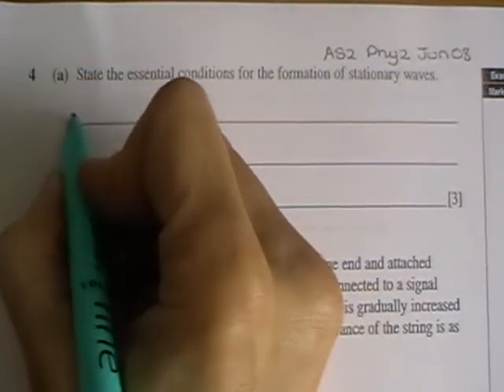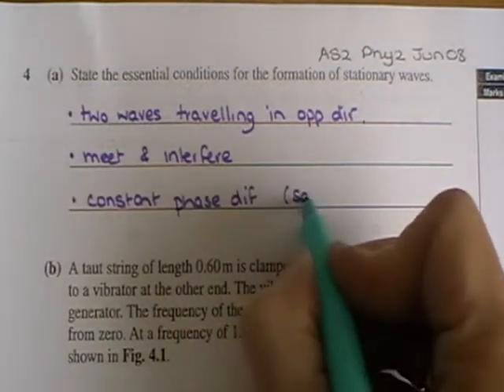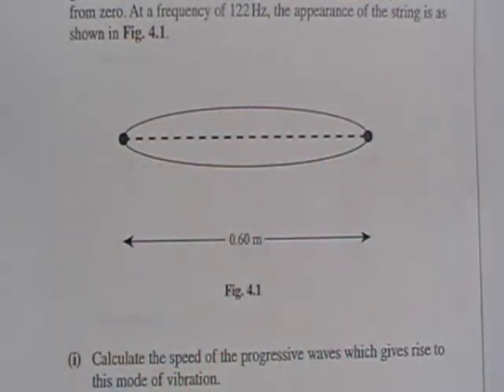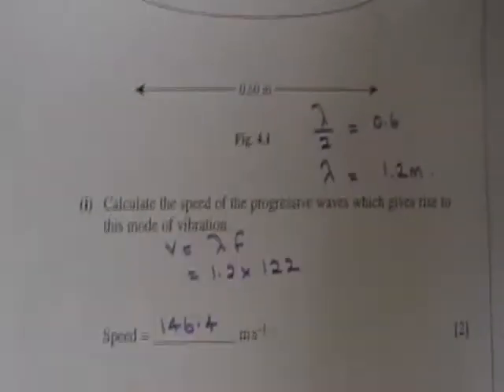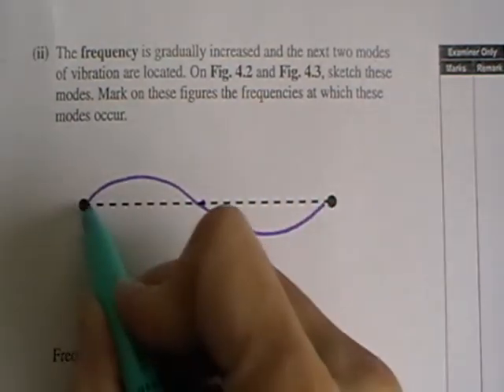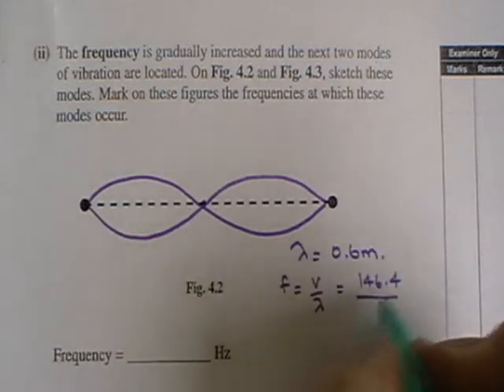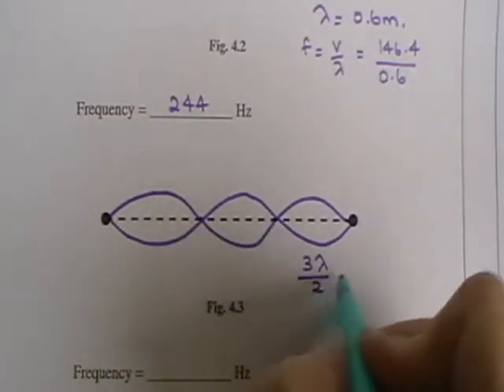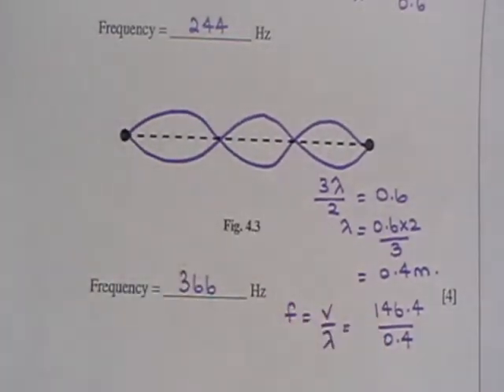ASphysics_AS2Superposition_p.p.H_Jun2008_qu4.wmv